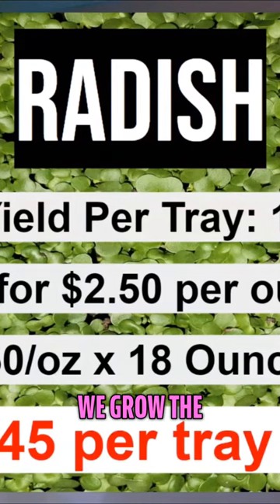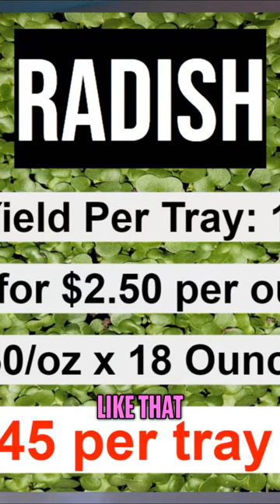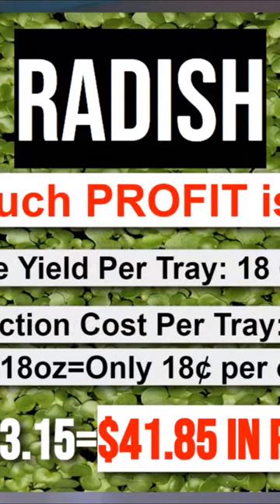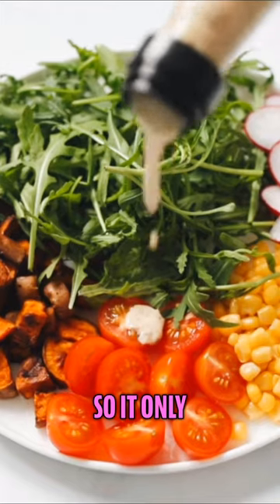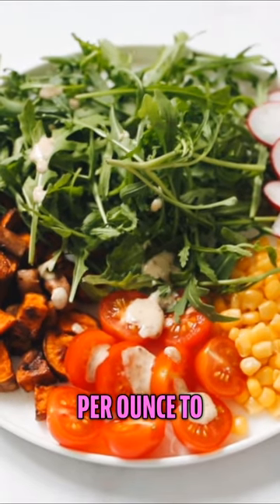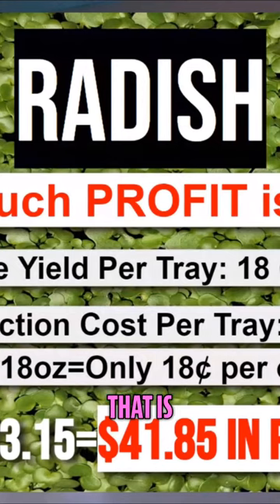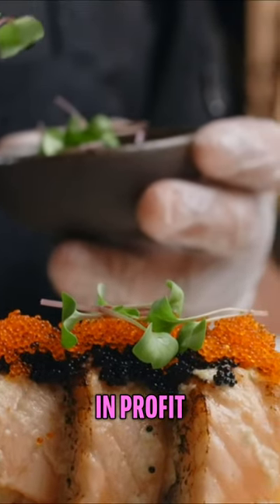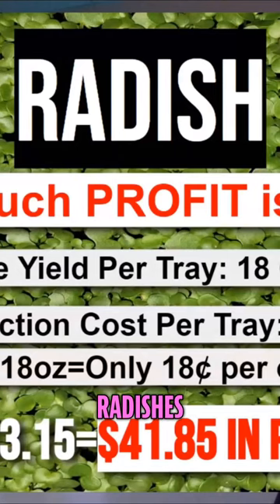Profitable Triton Radishes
🌱 Discover how to transform your passion for microgreens into a thriving business!

This video is not sponsored and is designed to provide educational content on building a microgreens business.

Links & Resources:
Free Business Plan Template: Microgreens Business Plan Guide

Video Chapters:
0:00 Introduction
1:30 Section 1
3:00 Section 2
4:45 Section 3
6:20 Section 4
8:00 Section 5

Video Gear & Tools:
Camera used
Microphones:
Andy’s Mic/Arm Setup

Get Awesome Music for your videos! Music by CreatorMix.com